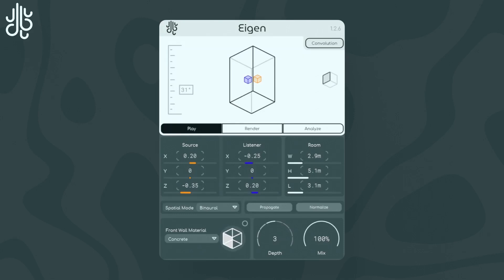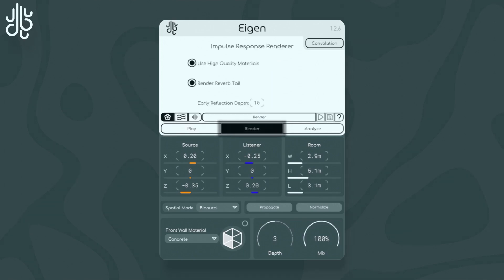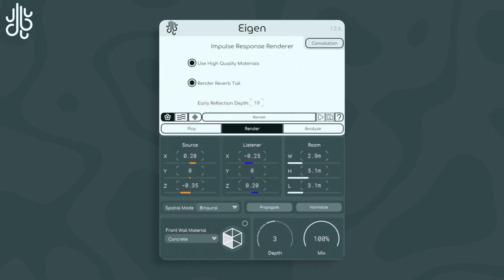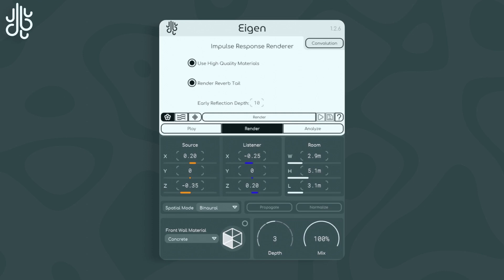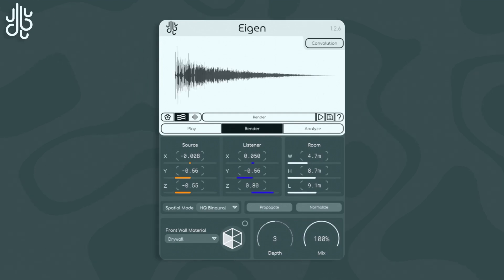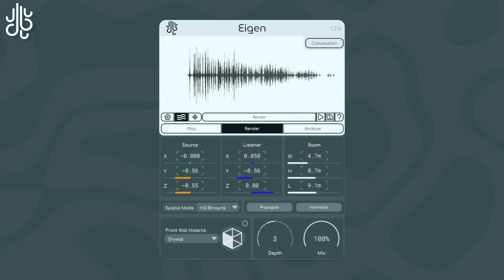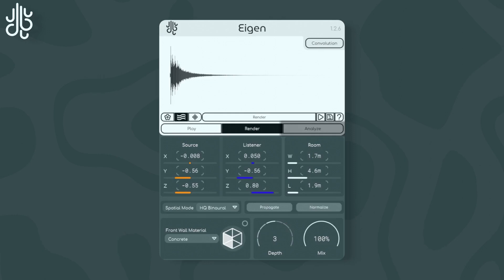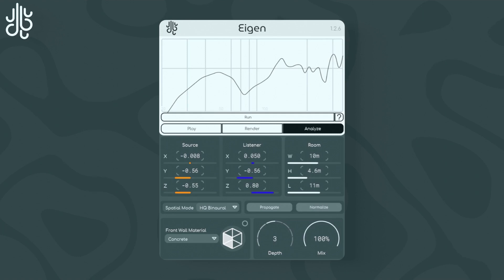Lese - Eigen (Render Overview)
This video goes over how to use Eigen's rendering system, as well as a bit about the analysis mode.